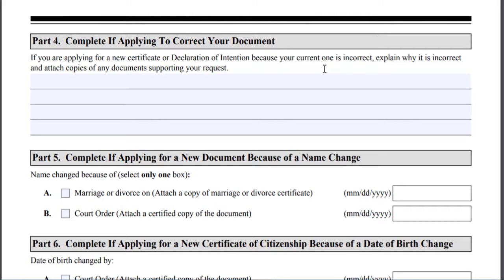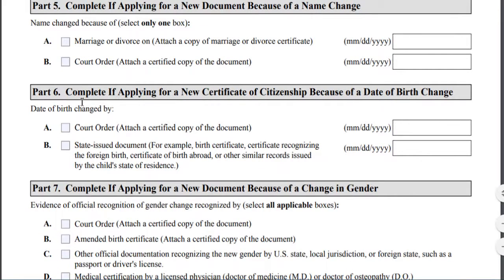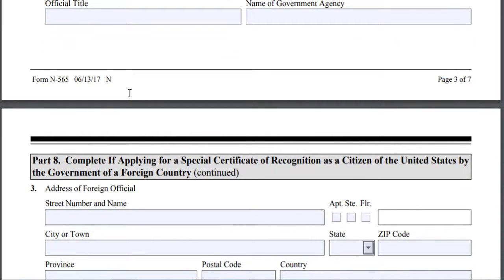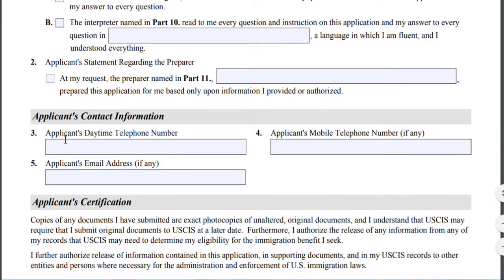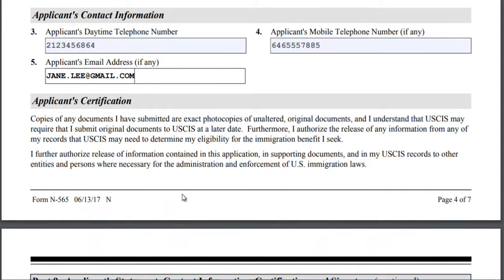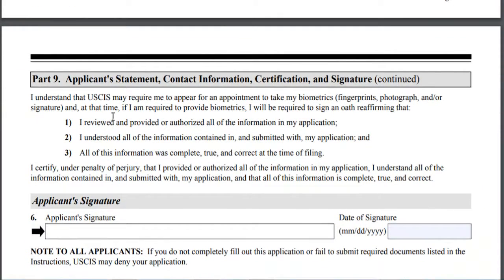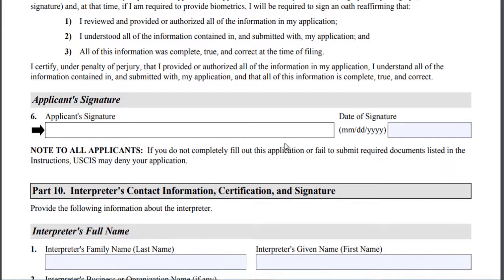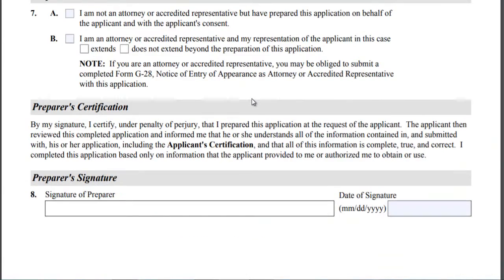How to fill out Form N-565 Application for Replacement Naturalization/Citizenship Document Part 2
Common reasons to replace a citizenship document include:
• Certificate was lost, stolen or destroyed.
• Certificate was damaged/mutilated.
• Citizen’s name has changed since the document was issued.
• Certificate contains incorrect information.